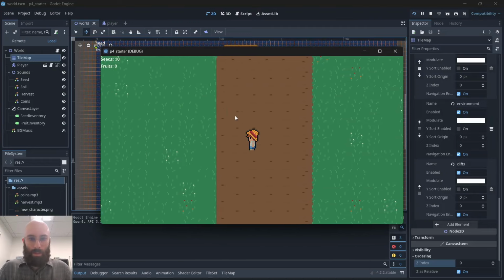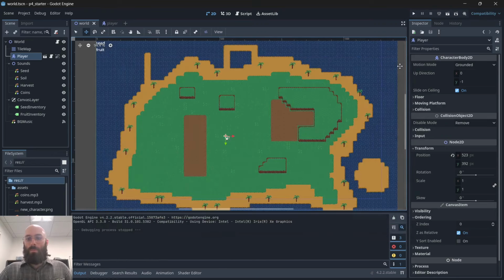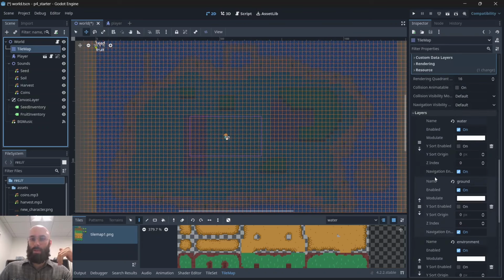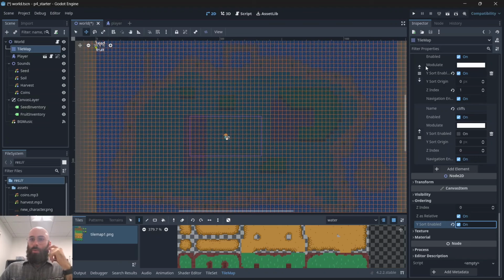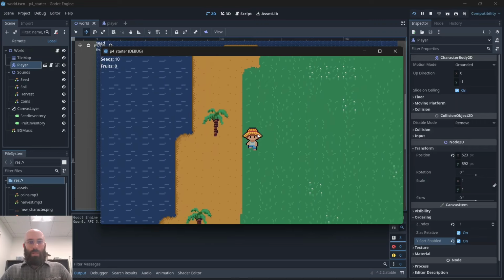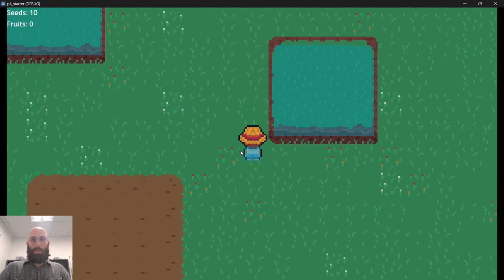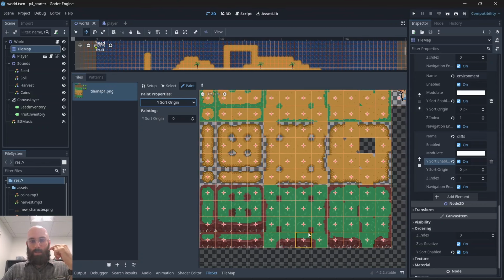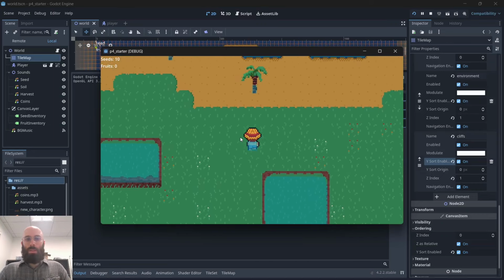Y-Sorting for Farming Simulator in Godot 4.2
Part 3 of the Farming Simulator tutorial for CS4040 Game Design students. Shows how to correctly handle y-sorting to successfully allow your 2D character to be on top of TileMap elements while standing in front, and in back while standing behind. Builds off of Jackie Codes Godot 4 TileMap Tutorial series linked below. Note that while the player movement is compatible with the latest version of Godot, Godot 4.3 overhauls the TileMap system and is not forward compatible with Jackie Codes tutorial series. I use version 4.2.2 in this video.

The steps laid out in this video are also described below:
- Enable y-sort for World Node2D under Ordering settings in Inspector.
- Enable y-sort for TileMap under Ordering settings in Inspector.
- Enable y-sort for Environment TileMap layer and change z-index to 1 under Ordering settings in Inspector.
- Enable y-sort for Player CharacterBody2D instance and change z-index to 1 under Ordering settings in Inspector.
- If it doesn’t work right, you may need to change the y-sort origin of your tree tile. The y-sort origin is the point on the TileMap where other bodies will transition from being in front to being behind. This is also determined by the player’s CollisionShape2D. Go to TileSet→Paint. Select y-sort origin from the property drop-down. Attempt to change the origin to something around 4 and paint the new property on the tree tiles. Your value might be slightly different based on your collision shapes.
- Enable y-sort for cliffs TileMap layer and change z-index to 1 under Ordering settings in Inspector.
- If needed, adjust y-sort origin for all cliff tiles by painting a new value in the TileSet view.
- Debug → "Visible collision shapes" to see collision shapes during game play and troubleshoot boundaries. Adjust collision layers of player and TileMap as needed.